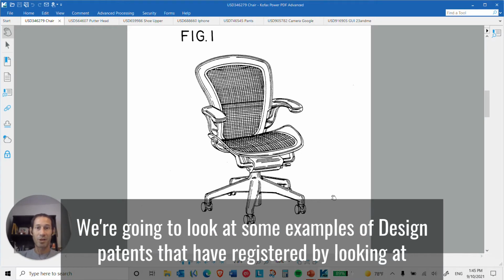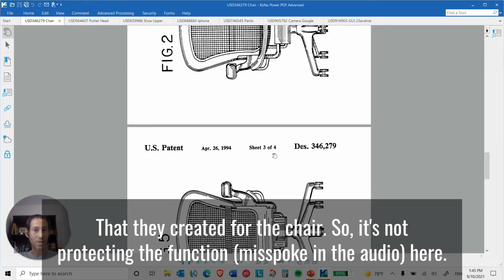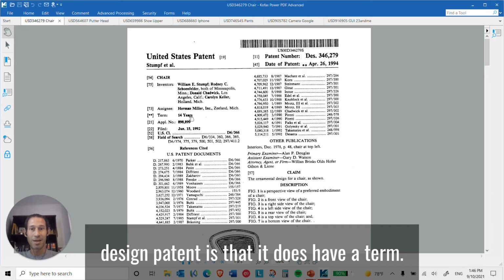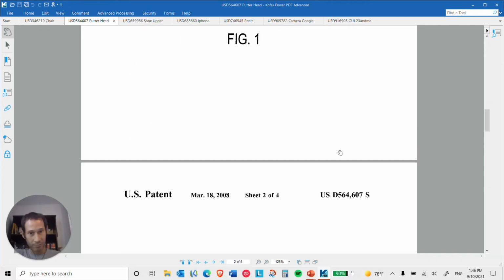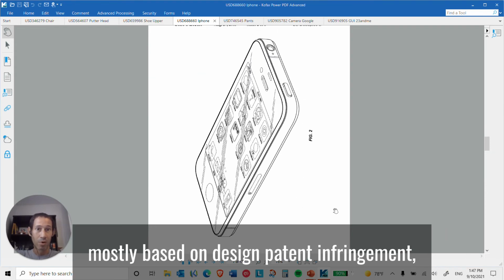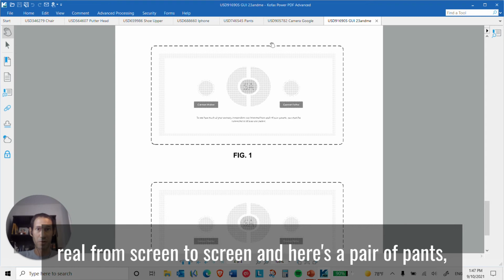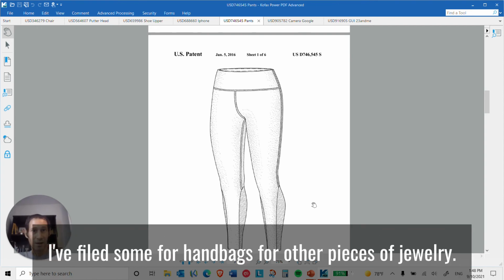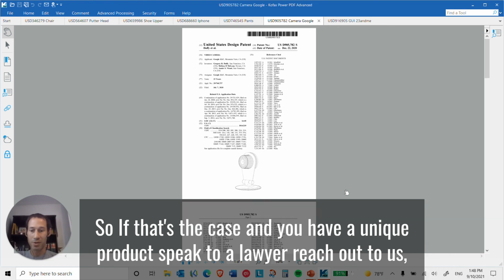Design Patents - How do you protect the look of your product? *Attorney Advertising*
What is a Design Patent Application? Design patents cover the aesthetic design rather than the functionality of a product (i.e. what the product actually looks like). A design patent does not protect how that product actually works. This is an application we commonly use for our clients in the fashion and art industries, though it can be applied to otherwise patented inventions to cover the aesthetic aspects.

In this video we're going to talk about how you can protect the look of your product. And that's done with design patents. Under the statute, design patents, protect new, original and ornamental designs for an article of manufacture. And what that means is, if you have something unique, a unique look to your product, it could potentially protected by Design patent and because it's all about the look of the product. We're going to look at some examples of Design patents that have registered by looking at what has been filed the actual registration certificate, which is essentially illustrations of the design that inventors are claiming. So, here is one of the most famous office, chairs around the Herman Miller. Can't go into a law office without seeing them as well as most other offices these days, but they filed to protect the design. That they created for the chair. So, it's not protecting the function (misspoke in the audio) here. It's actually protecting that look of the product. Now, for something like a chair. The interesting thing is this was filed back in. It registered in 1994 and I don't remember exactly when but patents now 14 years. So I had a 14-year term. So one of the things that the downside to our design patent is that it does have a term. Which is 14 years or now, it's 15 years from the date of issuance. So this patents already expired, which is probably why there's a lot of competitors out there with a similar design. But for the first 14 years, no one can copy that. Here is another example is Nike filed for a the head of a putter. So you can see text with the shape and look of that putter head. Doesn't mean that someone else can't make a putter head. It just means they can't make one that stat exact shape. Nike also has for design of a shoe. Here's one that I think most people are going to know, but one of the iPhone versions, Apple won are very large case against Samsung, mostly based on design patent infringement, a few years back, which I'm sure you heard was about it in the so so there's their design patent to protect that in addition. They also had design patents that actually protected the graphical user interface, which is, you can see here. Is one from 23andMe that they filed. I mean, this is a pretty basic graphic user interface. But sometimes you can't even capture the motion that's on a graphical user interfaces, real from screen to screen and here's a pair of pants, you know, fashion industry. A lot of times. It's hard to protect fashion, the the look of address the look of a shirt but Design patent has been something that we've been starting to use and see a lot more filings in the fashion industry. I've filed some for handbags for other pieces of jewelry. And here's one that Google filed for a camera. You know, for a webcam, so that's just some examples of design patents. If you have a product, that's, you know, unique-looking even though maybe there's no other. Invention in there. Other than just the look of it, a design patent could be a really good option for you.

*Attorney Advertising*